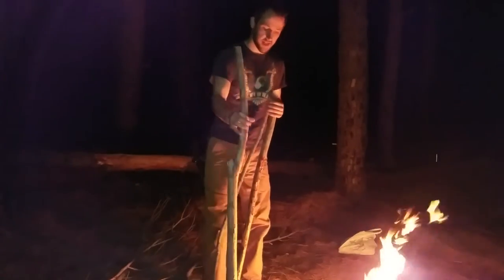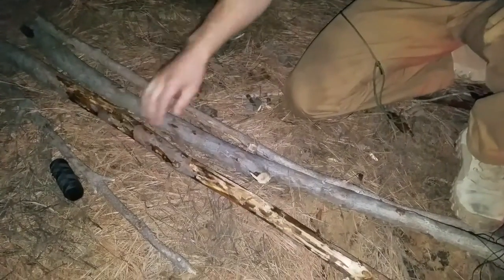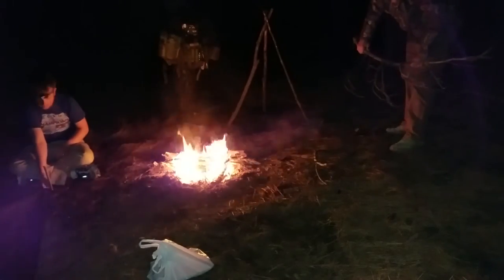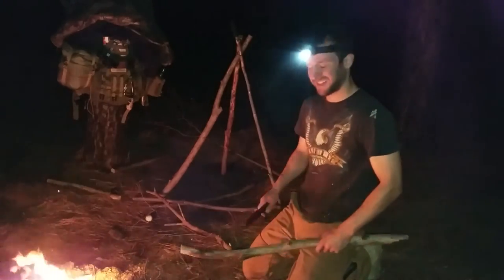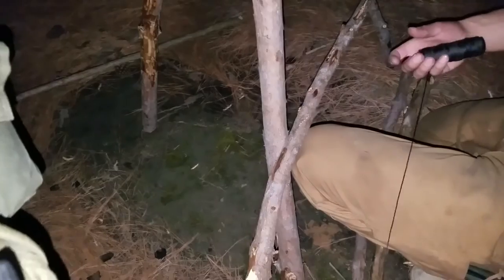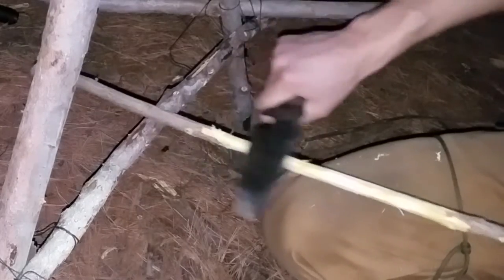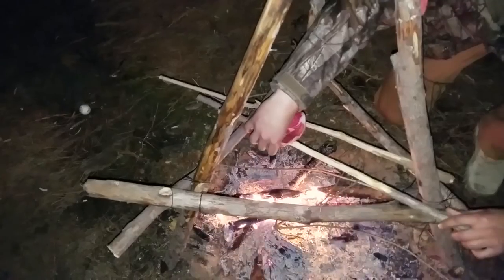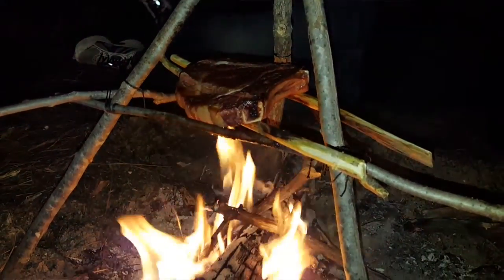Camp Cooking: Steak on a Tripod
A quick tutorial on how to build a tripod and cook meat over a fire. This is one of my favorite things to do in the woods. I often I eat better out in the woods than I do at home and it's because of camp cooking ways like this. This helps connect us with the old ways and is good for self reliance.

Mostly shot on a Galaxy s7, and couple clips on an iphone 6s.

No. 12 Bankline

Direct message me here: bit.ly://chatwithDavid